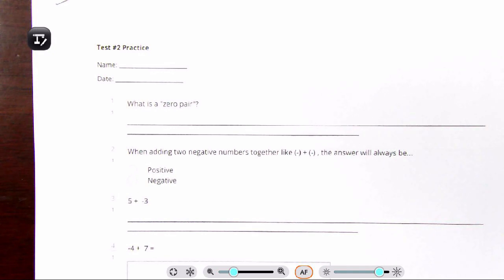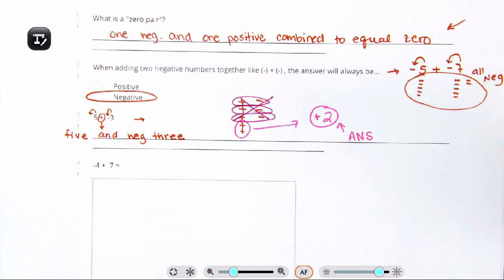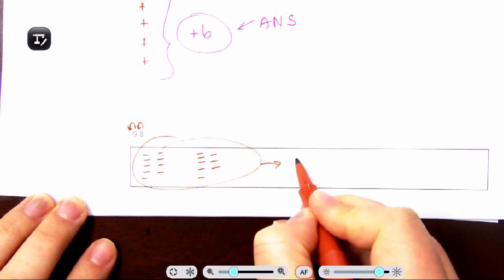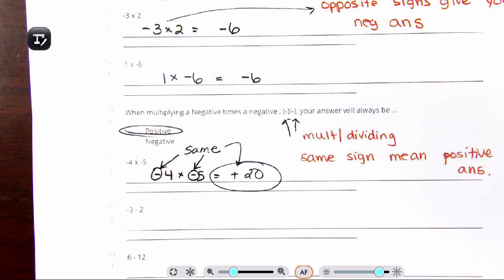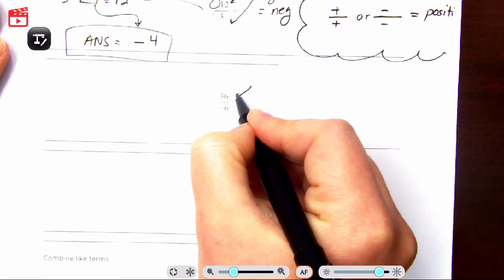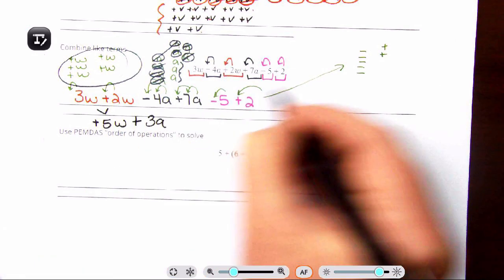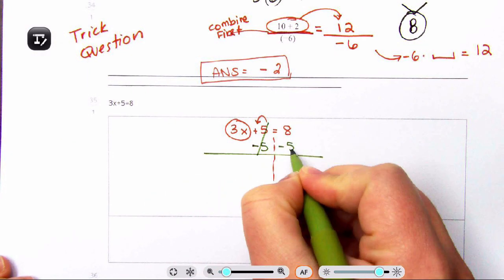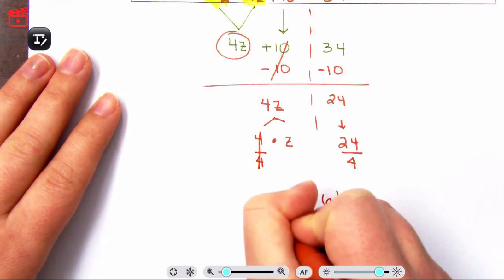Math Foundations Unit Test Modules 1 3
Hello Beautiful People! In this video we have combining like terms, PEMDAS, adding/subtracting/multiplying/dividing integers, solving equations, and much more.